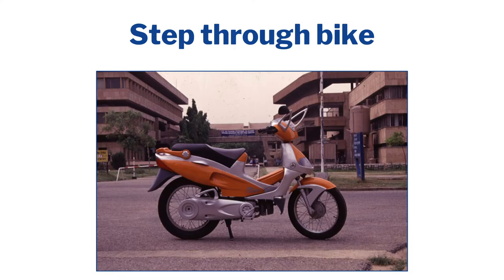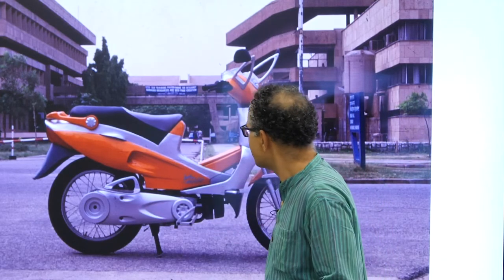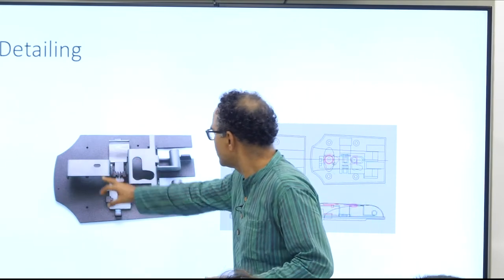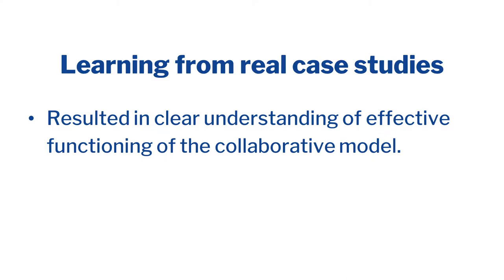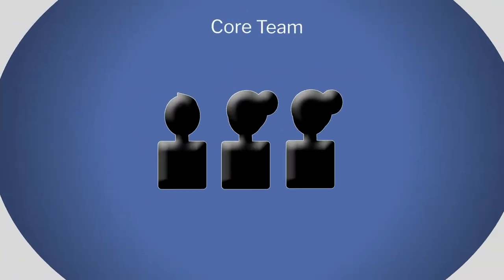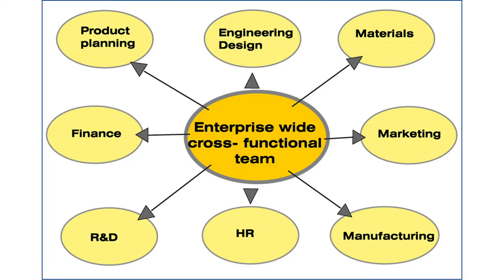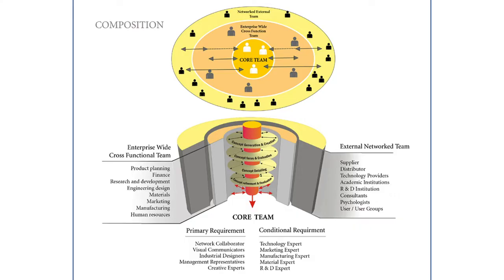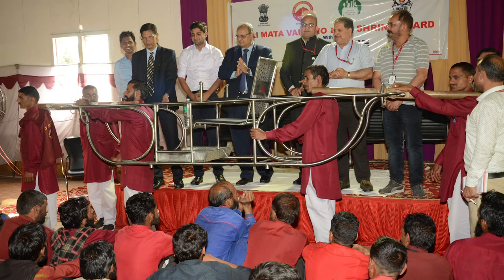Lecture 13 : Collaborative Innovation Methods by Prof B. K. Chakravarthy Part 2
Week 4-Lecture 13 : Collaborative Innovation Methods by Prof B. K. Chakravarthy Part 2